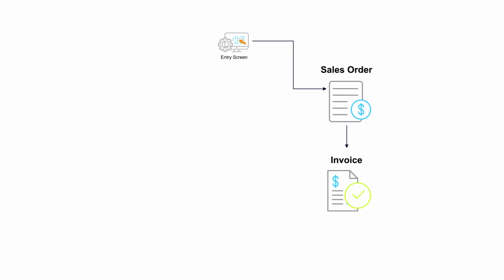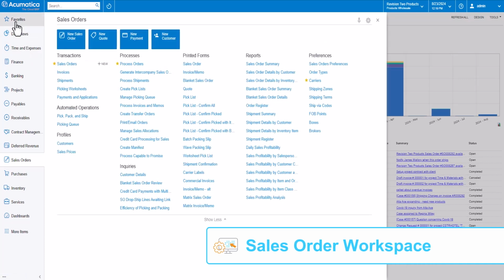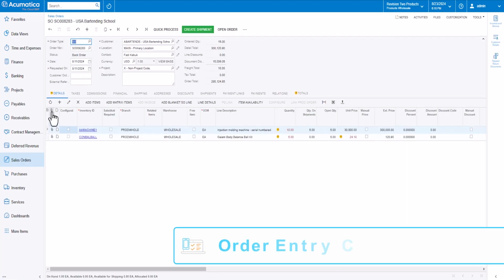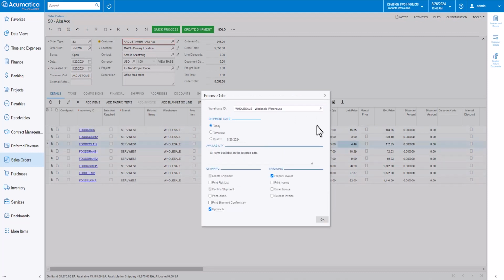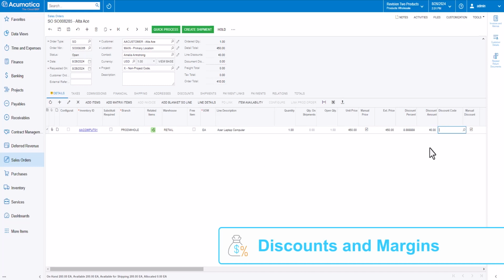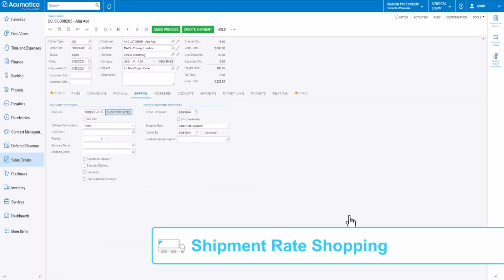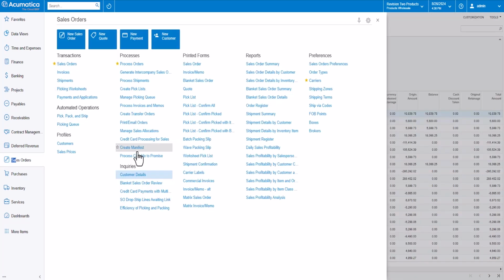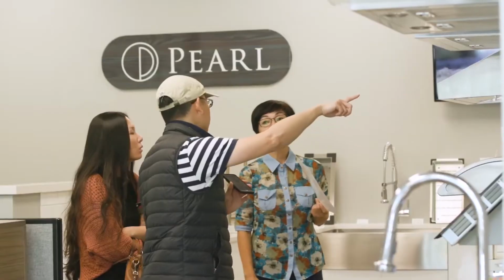Old - Sales Orders - replaced on 8.10.2026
Order processing software from Acumatica lets you centrally manage sales activities, such as quote entry, order fulfillment, shipment creation, pricing, discounting, and stock status inquiries.